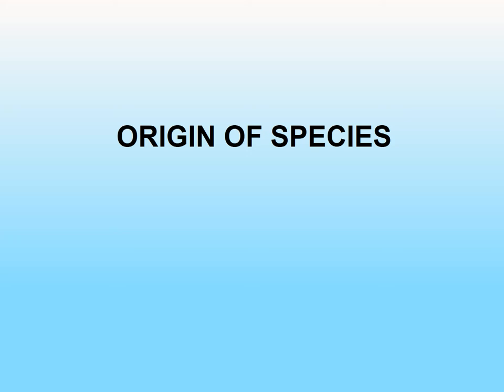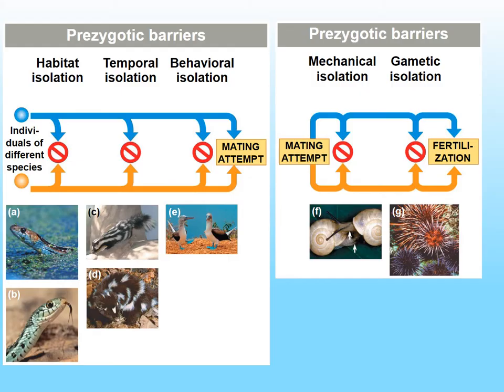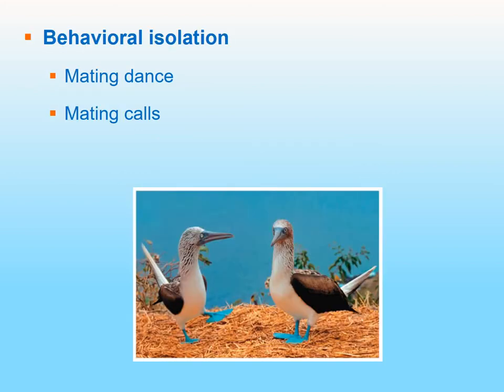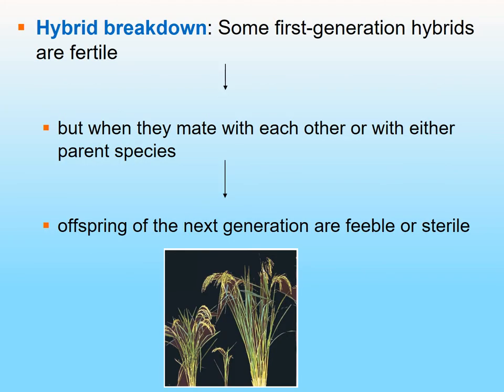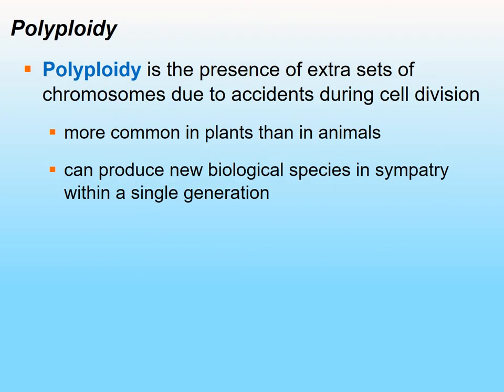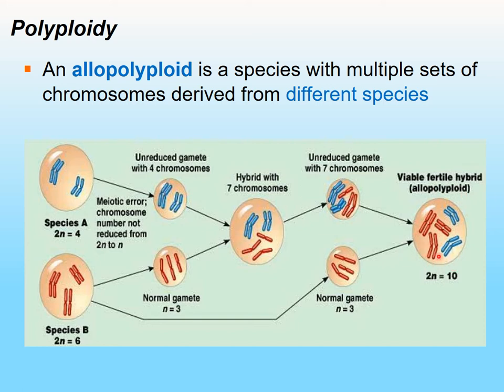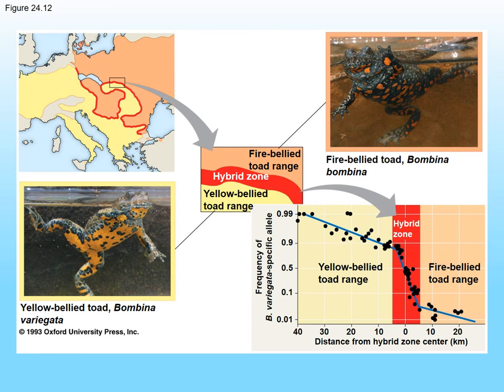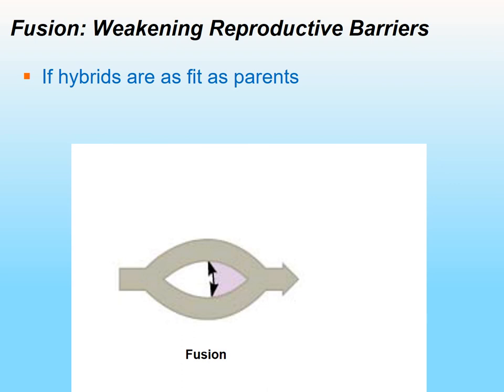Chapter 24 Isolation, speciation, and hybrid zones